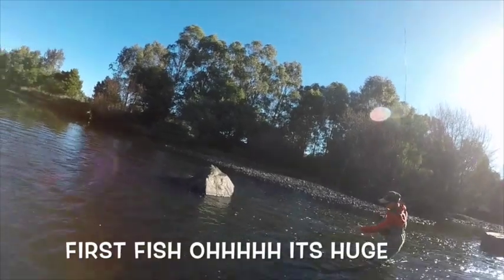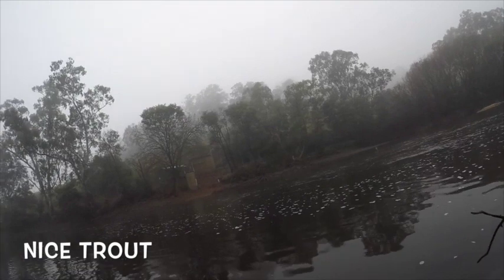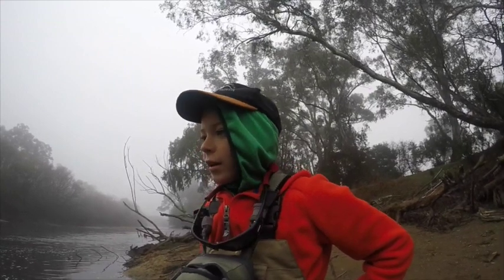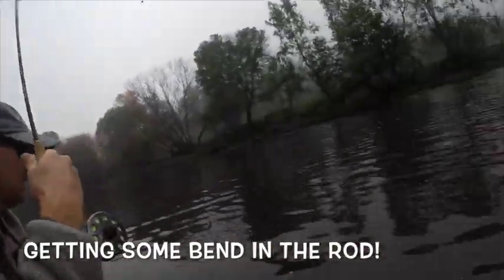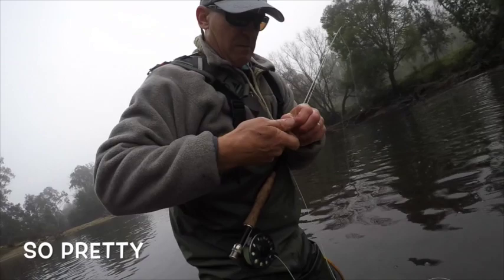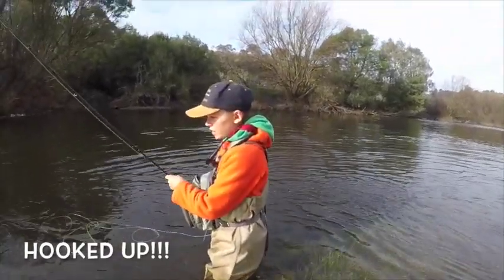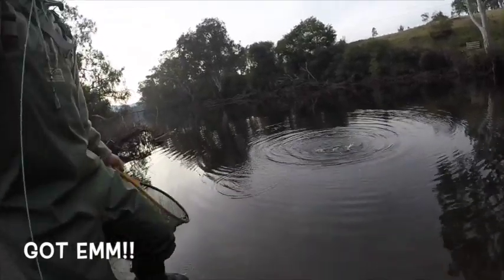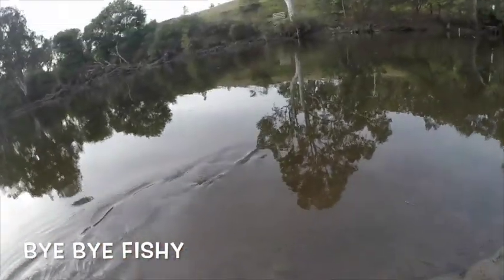Fly Fishing for trout Goulburn River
Fly Fishing for trout on the Goulburn River